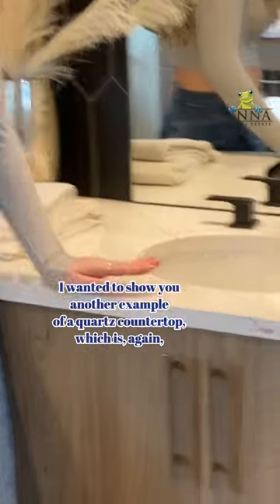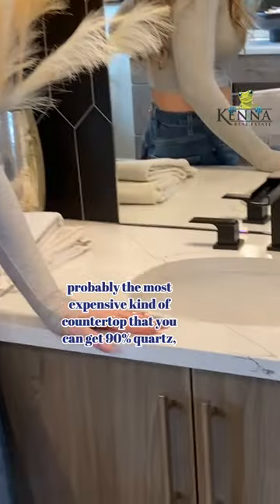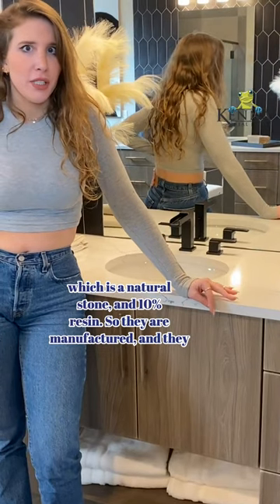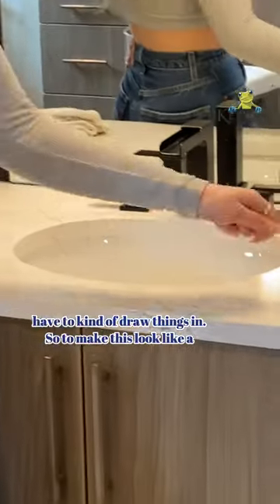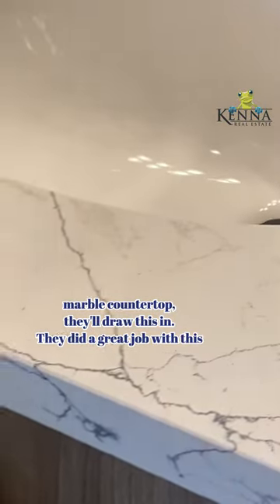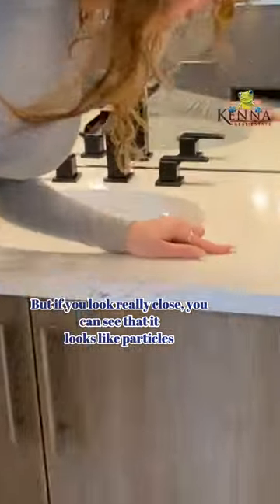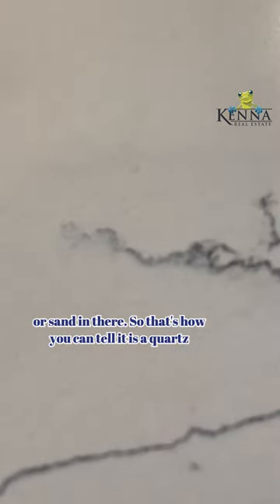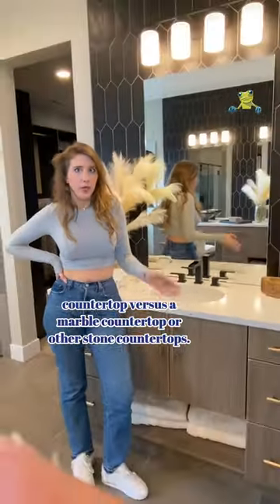How Quartz Countertops Are Made!